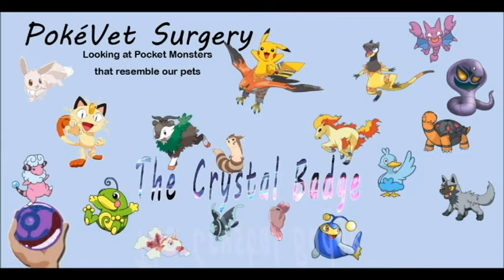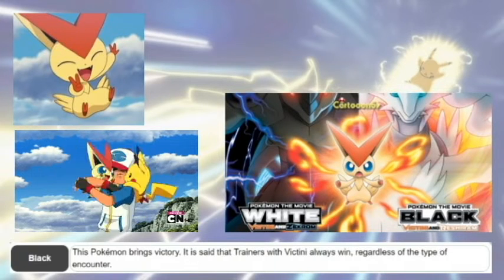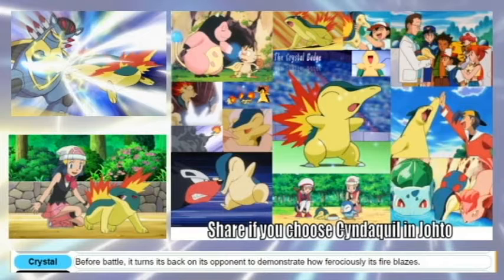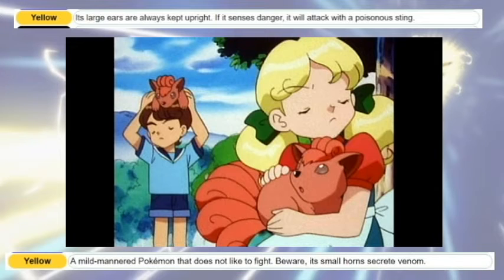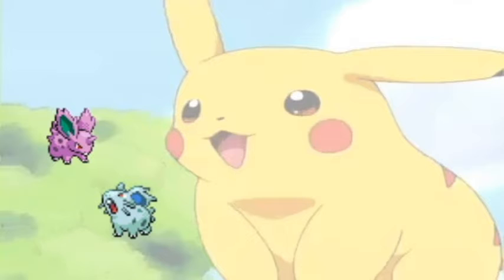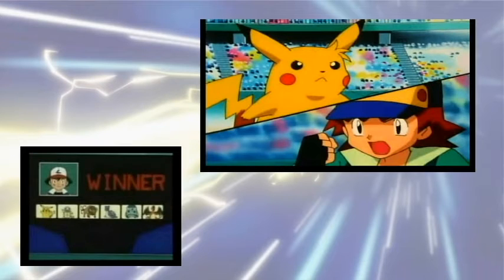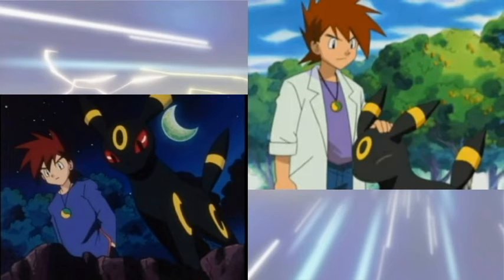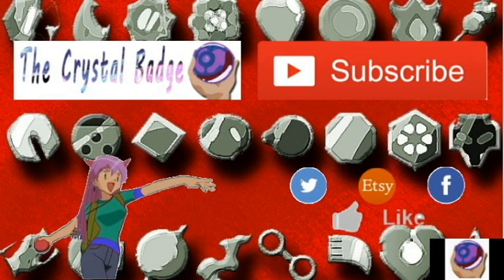Top 5 Pikachu Clones, Rabbits, Ferrents & rodents || PokéVet Surgery Episode 3 - pocket pets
Not just Pikachu clones on this list! Will it be buneary or perhaps bunnelby that will snag the top spot for Pkmn design based on a rabbit? Maybe Raticate or Emolga will the best pocket pet inspired Pokémon? Watch to find out my top 5. I have no idea what caused the delay after 1 min, so sorry.

The PokéVet Surgery series is based on showing our audience Pokémon designs based on domestic animals that you may find in veterinary care. It's a deviation from your average top 5 / top 10 series so please support our efforts in providing unique content to our viewers.

Thank you to Glitch and Rusty for allowing me to use their music in my videos.
Outro: Mystery Dungeon Sky Peak Final Pass

Let the Battle for the Crystal Badge begin